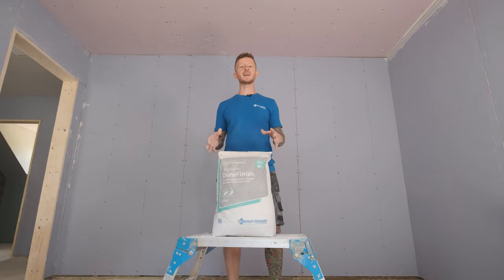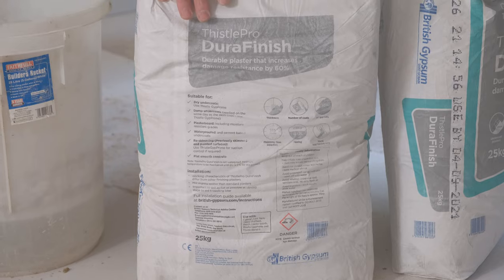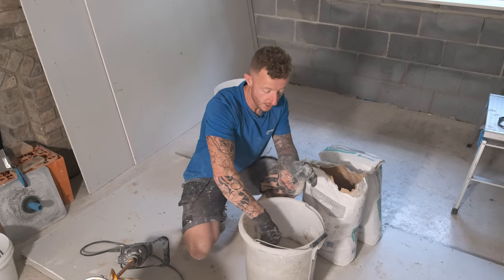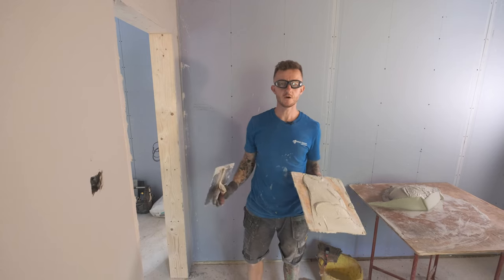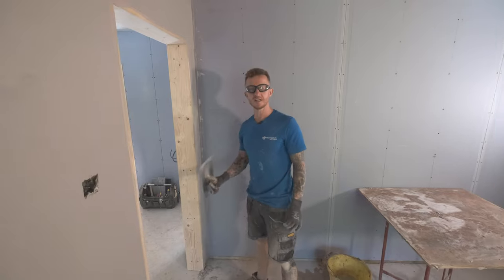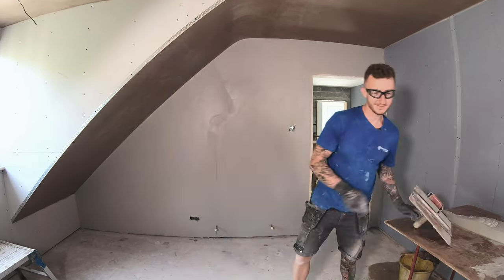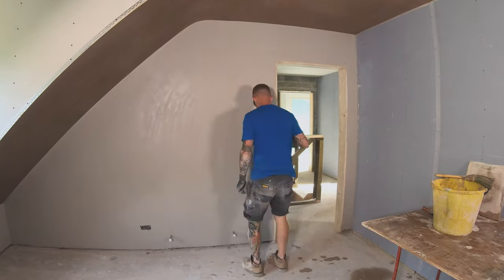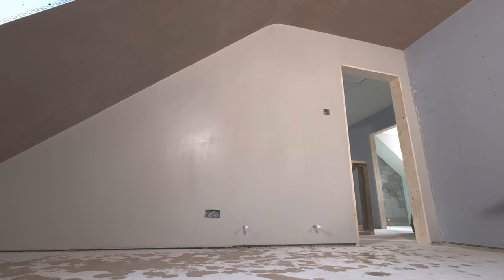Toughest Plaster on the Market? | How to Install ThistlePro DuraFinish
John gives you a rundown on this plastering product from British Gypsum. ThistlePro DuraFinish offers 60% more impact resistance than standard plaster, meaning it keeps walls looking smooth and clean in busy areas.

PLEASE NOTE: we’ll endeavor to answer questions and comments as soon as possible depending on our work schedules.